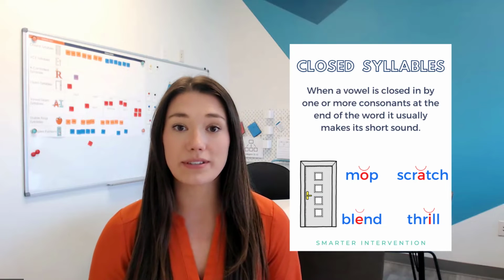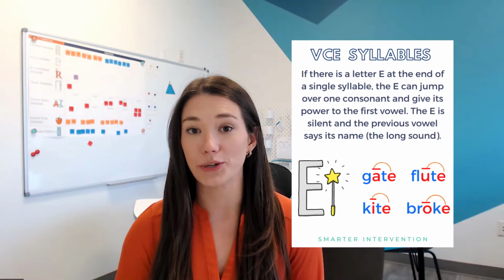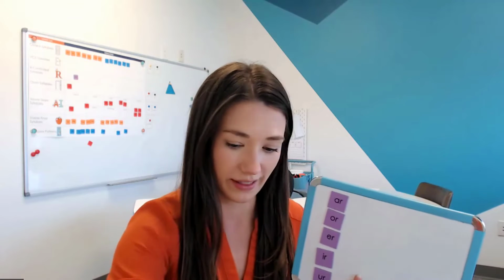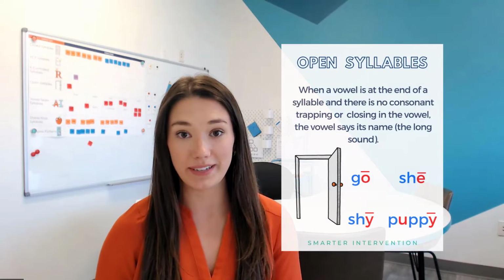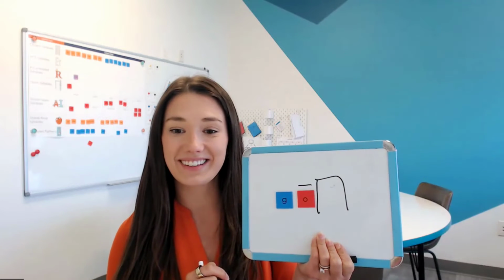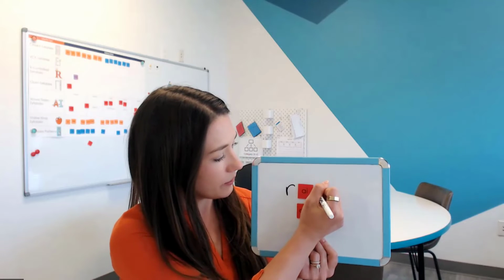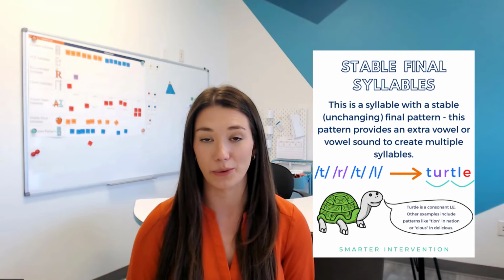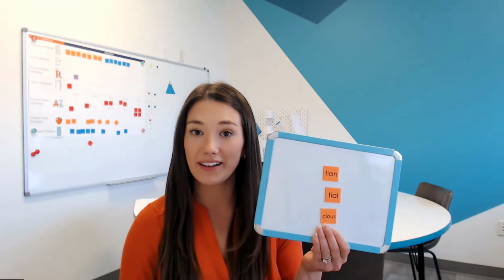How to Teach the 6 Syllable Types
Organizing our scope & sequence by syllable type was one of the best things we've done in our phonics instruction! Check out this video to learn more about why we teach the 6 syllable types, what each type is, and how you can integrate this instruction into your lessons!

Don't forget to check out the resources mentioned in the video!

🧲 Grab your own set of the grapheme magnets used in the video ➡️

Follow along as we share more tips & tricks in our online communities